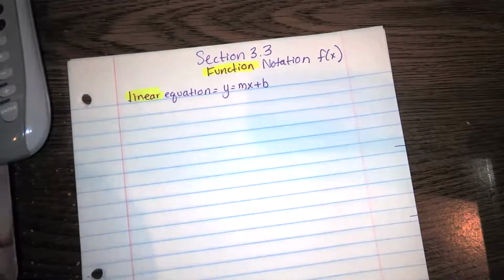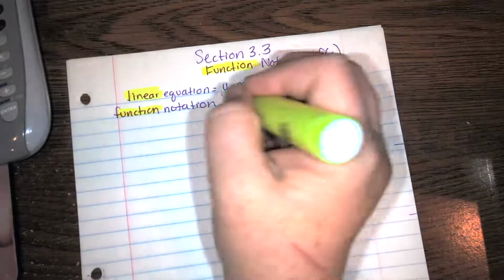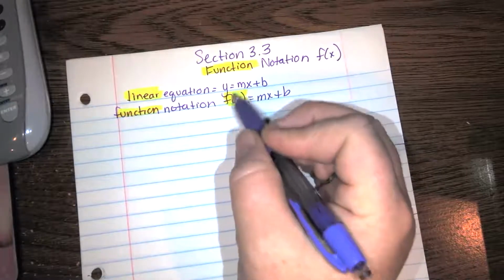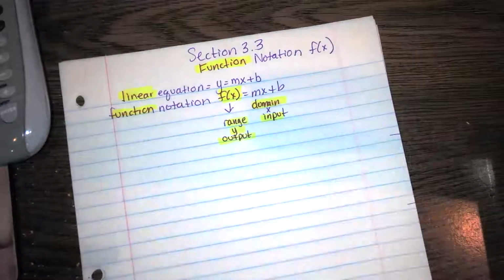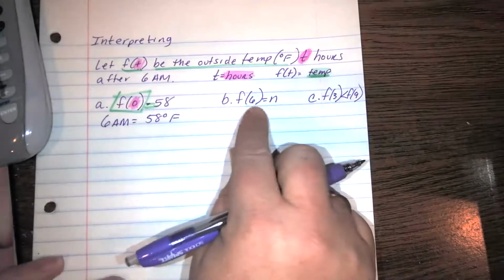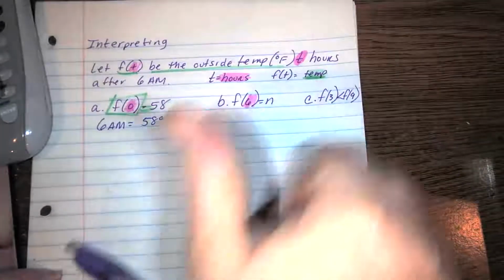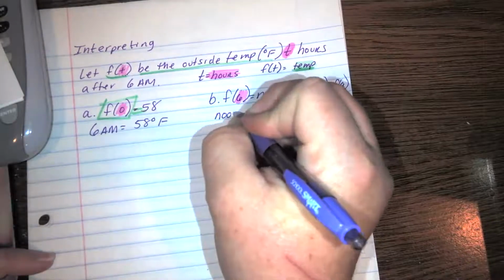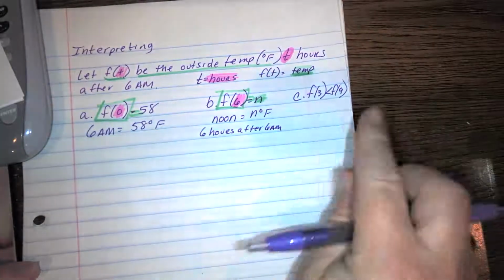Alg I Big Ideas 3.3 Function Notation